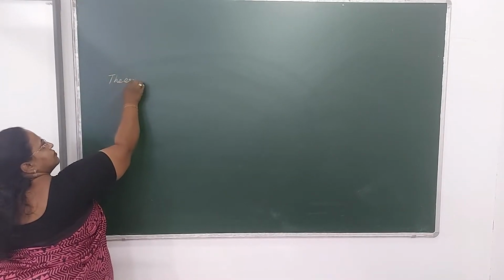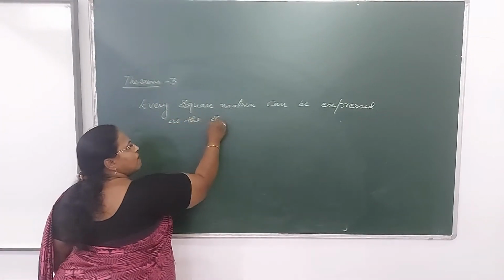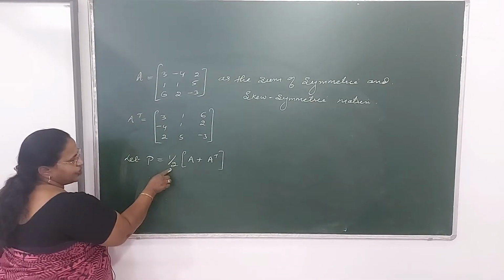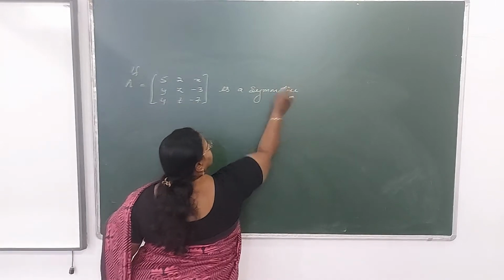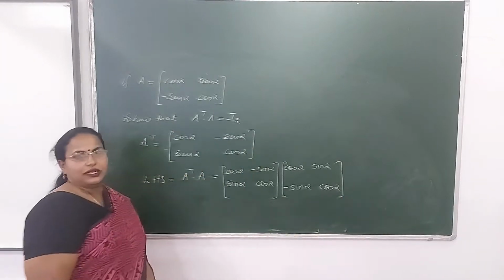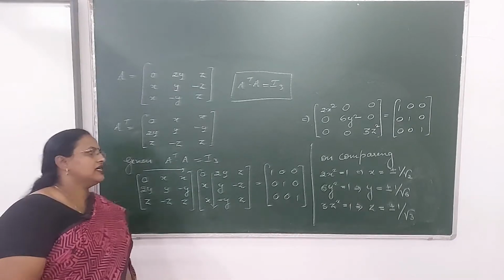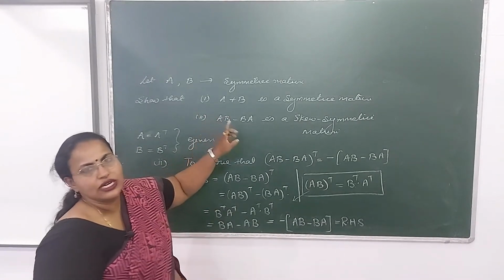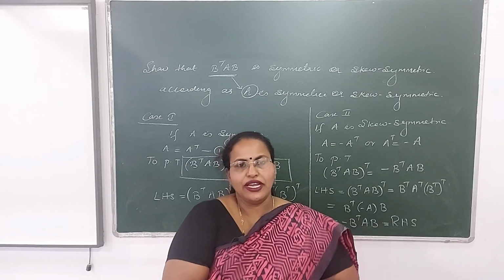XII - Transpose of Matrix - II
KRISHNA PUBLIC SCHOOL - NEHRU NAGAR - BHILAI
XII - Matrices & Determinants - Adjoint and Inverse of a Matrix